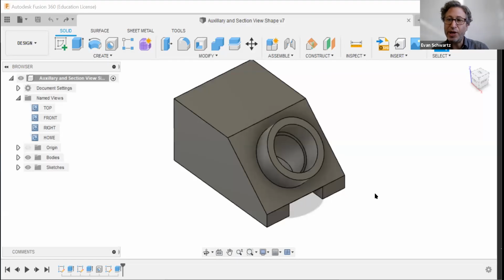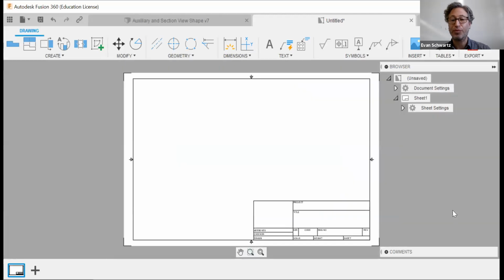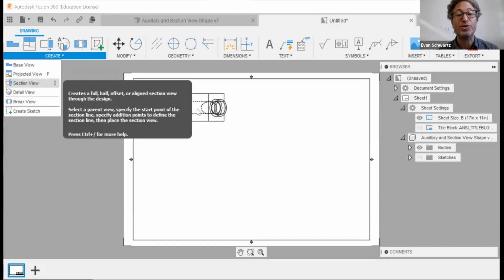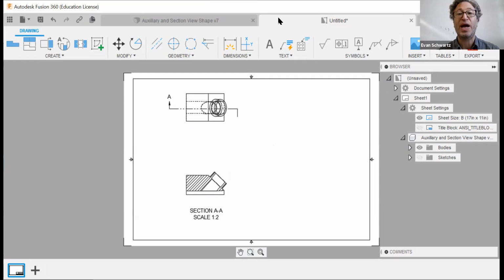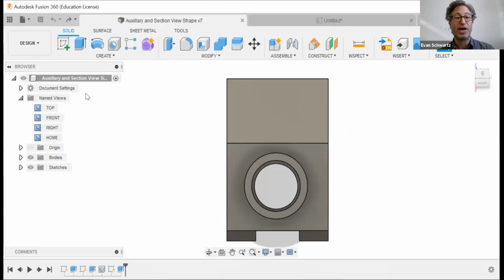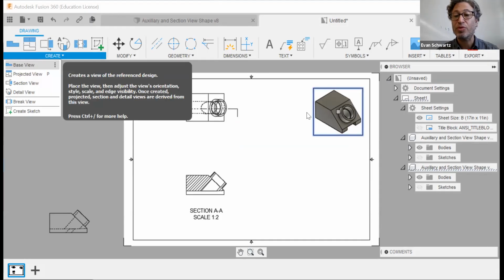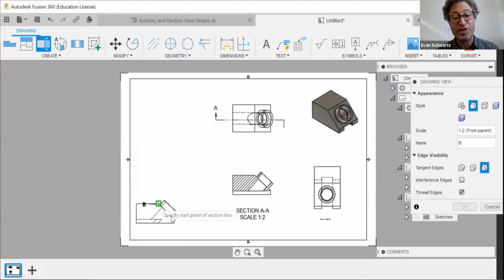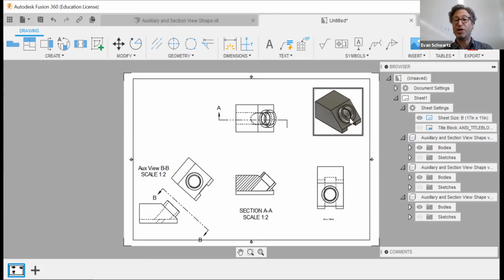Section and Auxiliary views Part 2: Drawings